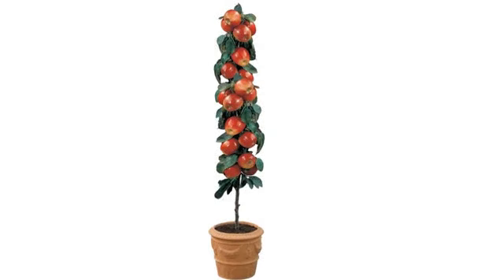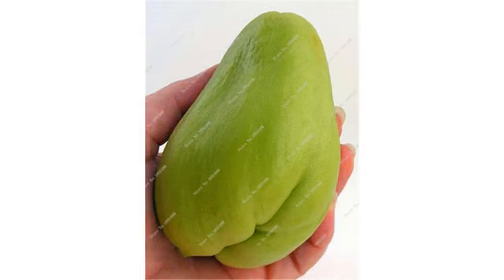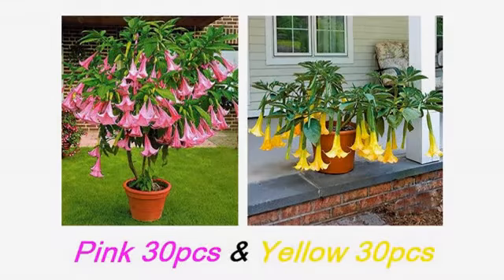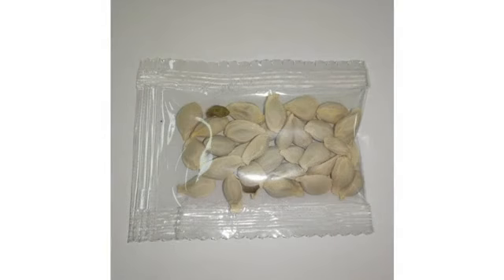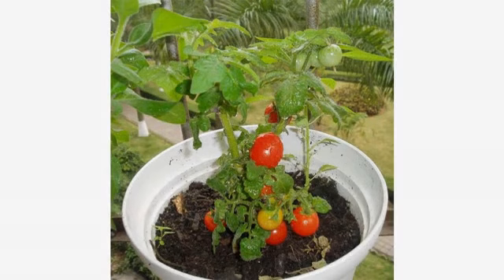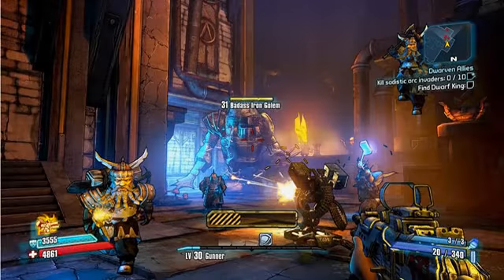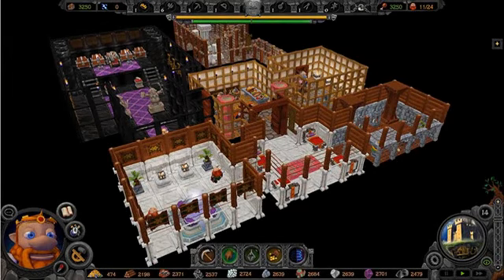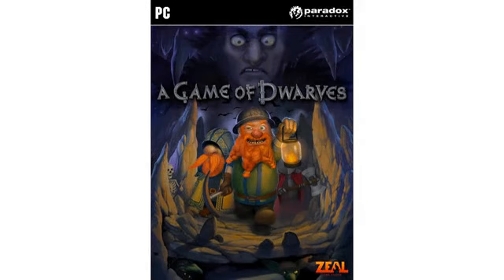MUST SEE Spring Growing Season 2018 Reviews! 30 Pcs Dwarf Banana Seeds Bonsai Tree,Tropical Fruit..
It usually takes around 1-4 Weeks Time to deliver after Item has been Dispatched. Please Check the Delivery Time Before Making Purchase(s). Unit Type: lot (30 pieces/lot) Package Weight: 0.02kg (0.04lb.) Package Size: 10cm x 10cm x 10cm (3.94in x 3.94in x 3.94in) Brand Name: Suhulu Product Type: Bonsai Size: Small Mini Large Medium Style: Perennial Applicable Constellation: Aries Full-bloom Period: Summer